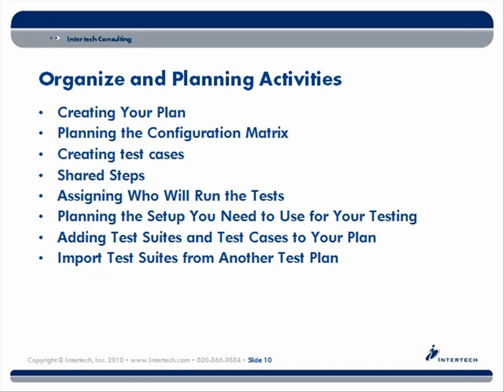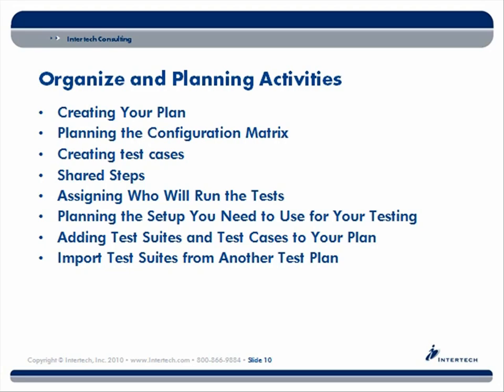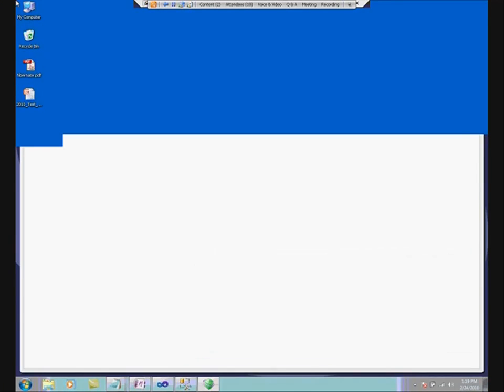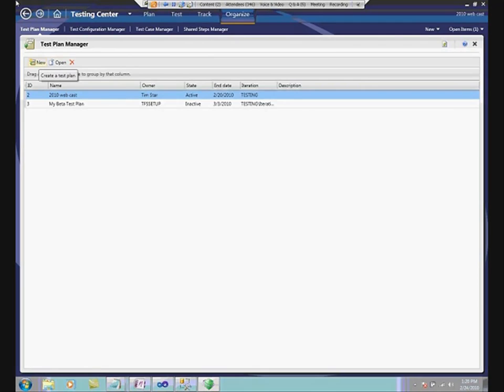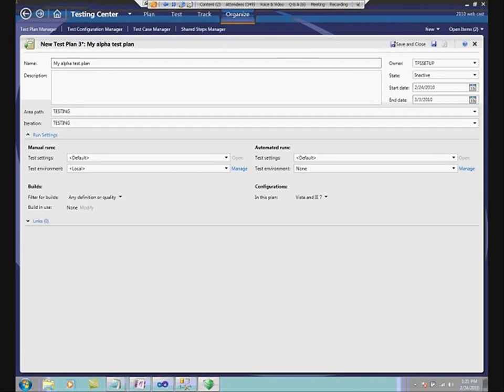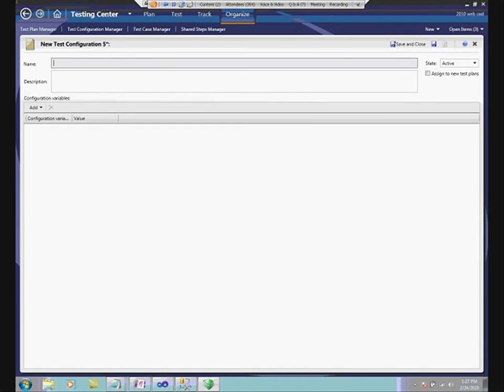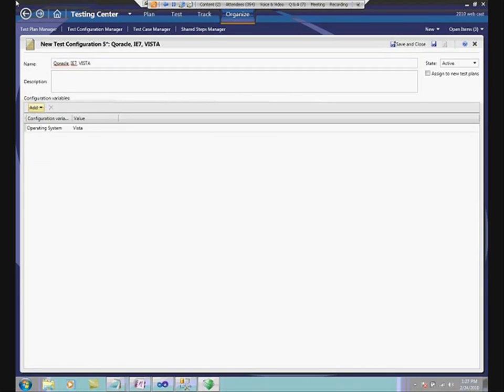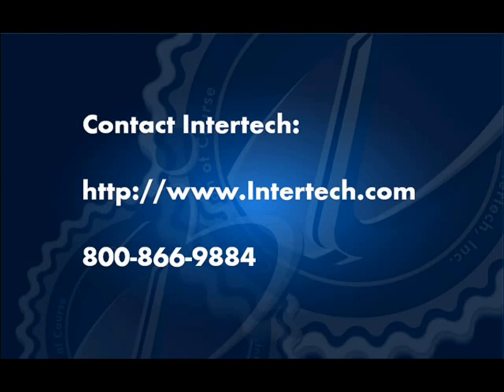Intertech - Complete UI Testing & Test Plan Management Training - Part 2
This is an Intertech presentation on Complete UI Testing & Test Plan Management Training. For more information on Intertech's Complete UI Testing & Test Plan Management Training, visit us